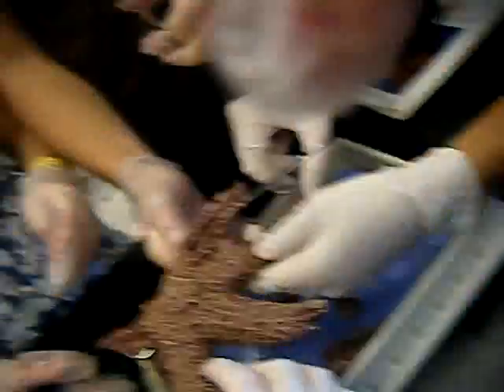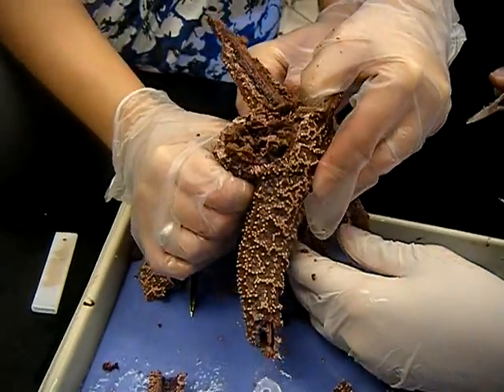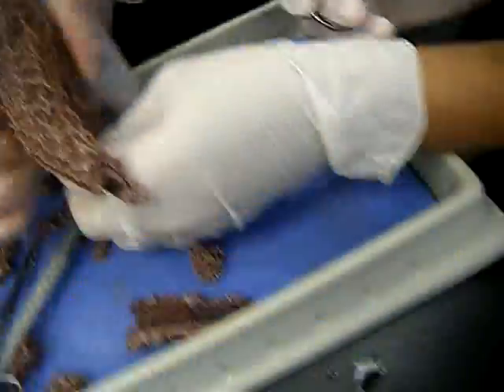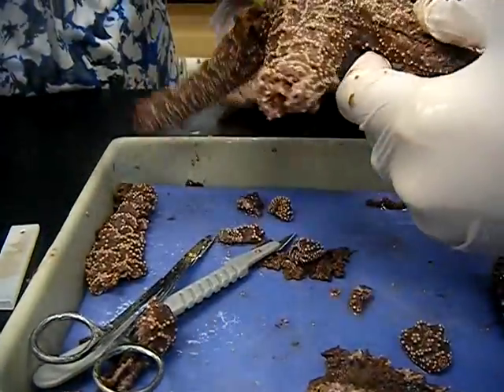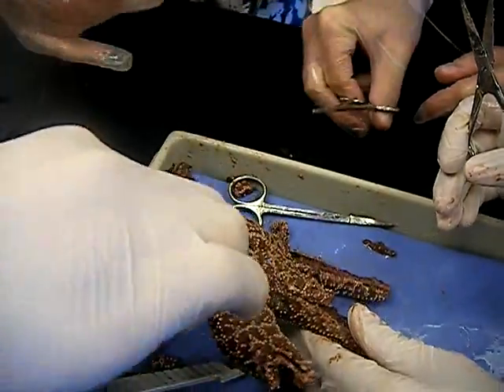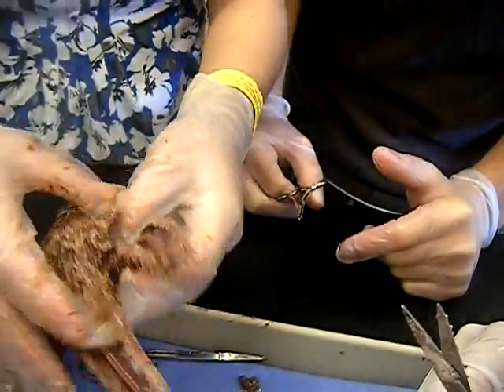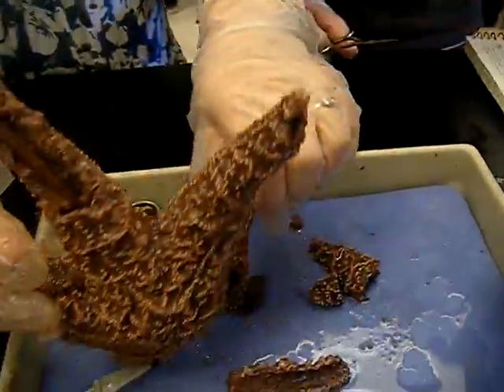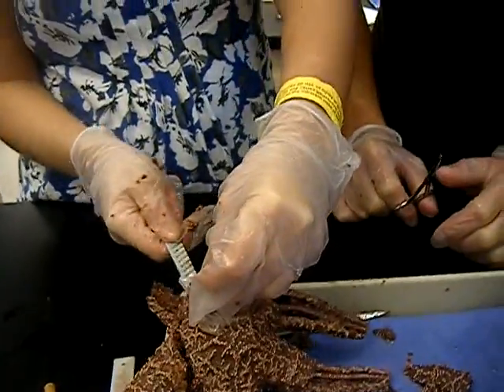sea star dissection 09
janey, amy, david, tye and jimmy vs. sea star